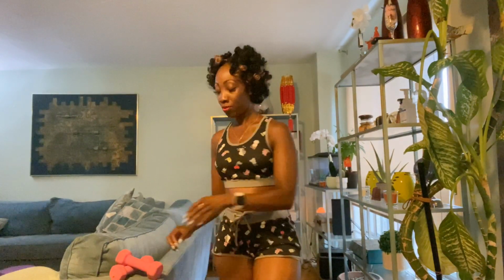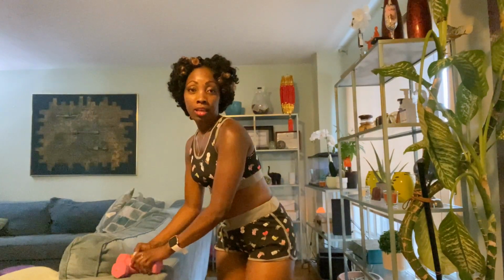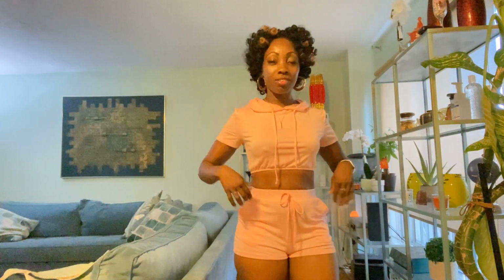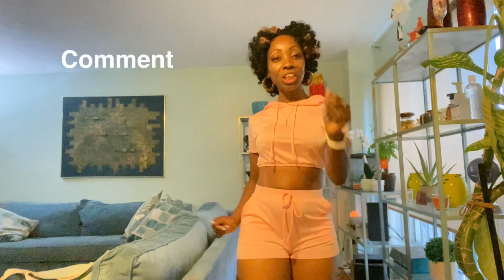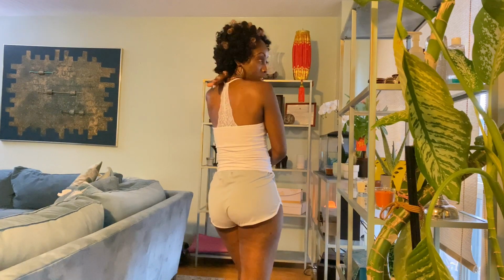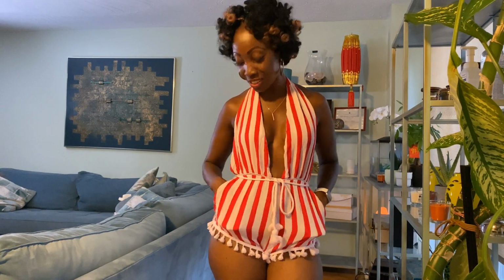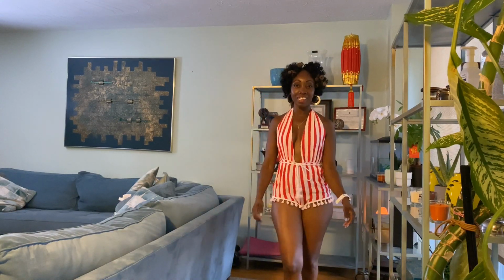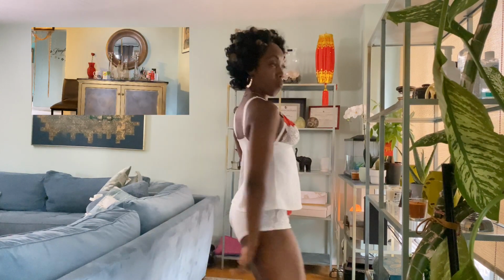CUTEST LOUNGEWEAR MIX AND MATCH ....HAUL summer 2020 try on | SUZIE QTINGZ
Hey, social butterflies hope you enjoy this video. Today I will be doing my first-time loungewear haul! Watch to see what happened during the process. I am sure you'll all have a laugh!

Upload

~JOIN THE KALEIDOSCOPE~